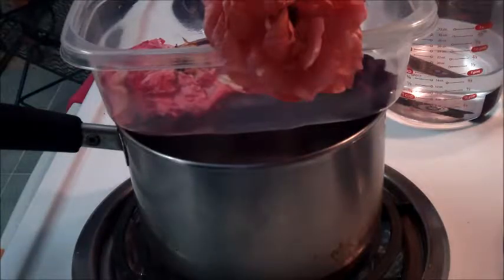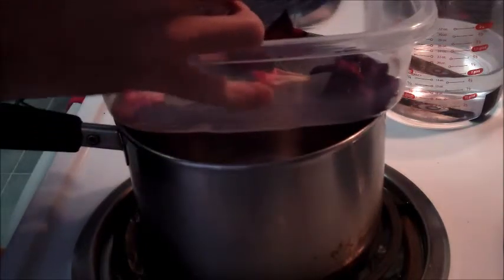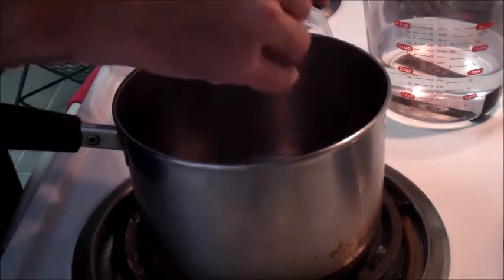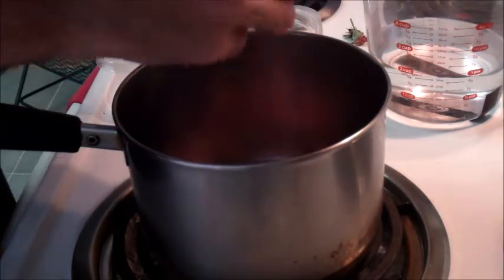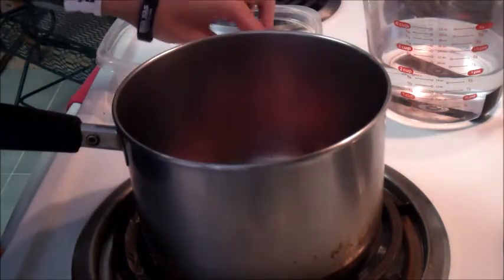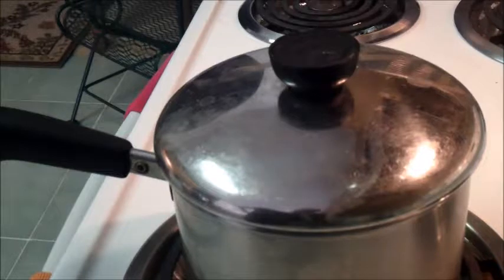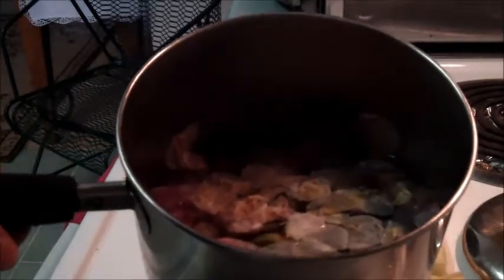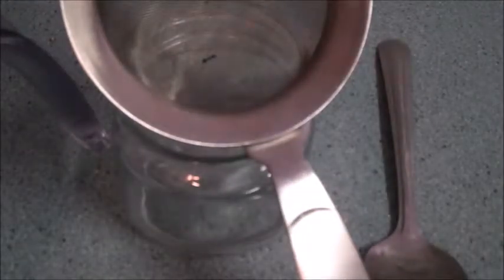33 Days of Holidays: How To Make Rudimentary Rose Water